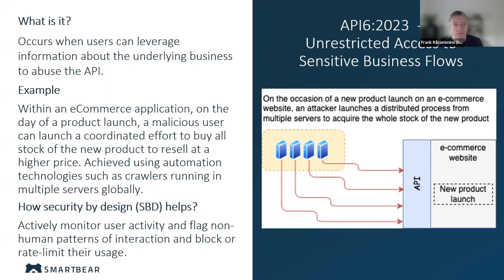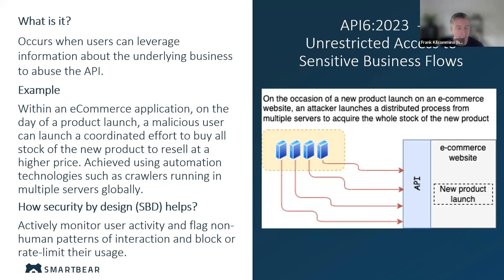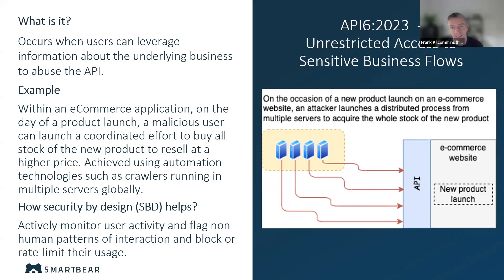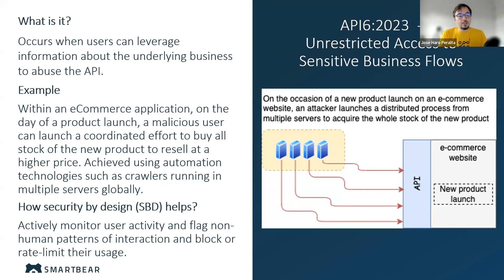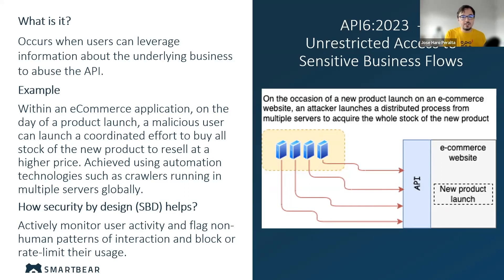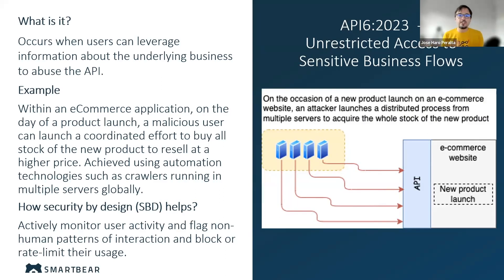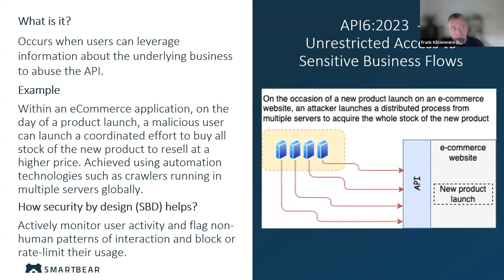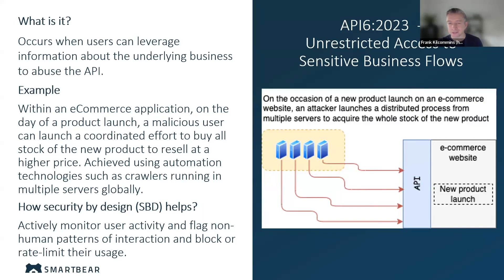Unrestricted Access to Sensitive Business Flows - 2023 OWASP Top 10 API Security Risks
Unrestricted Access to Sensitive Business Flows is a vulnerability that occurs when users can leverage information about the underlying business to abuse the API.

It's #6 on the list of the 2023 OWASPTop10 security risks for APIs and in this short video Frank Kilcommins and José Haro Peralta, explain the vulnerability and how to mitigate through security-by-design.

0:00 What is the vulnerability
0:30 Example of the vulnerability
1:02 How to mitigate

API6:2023